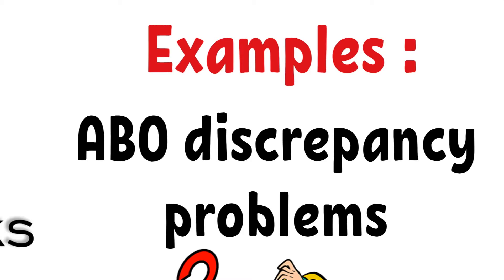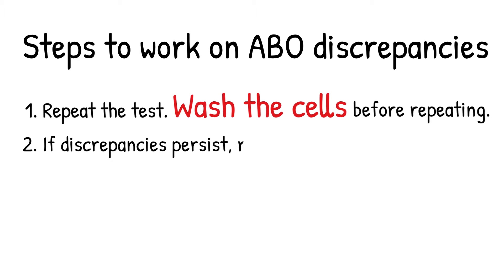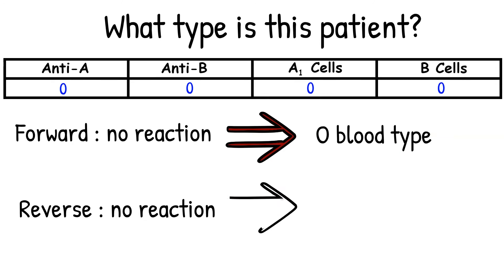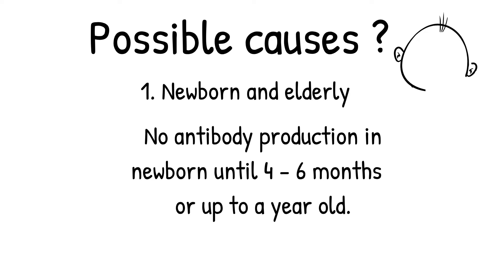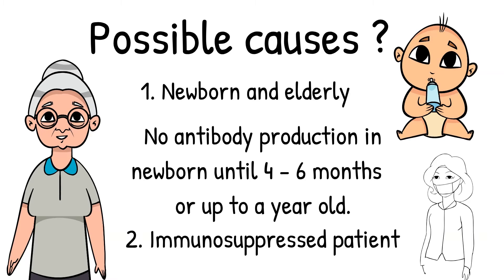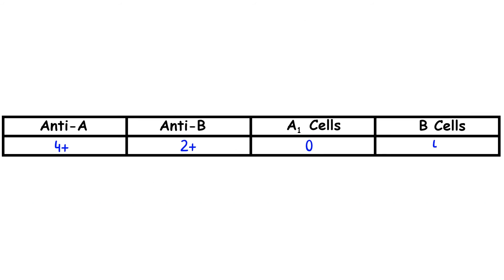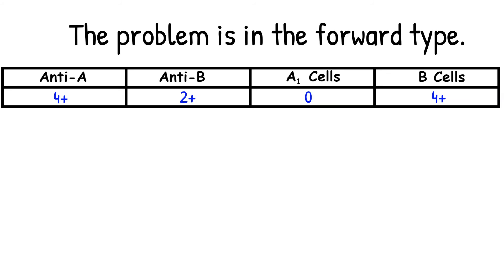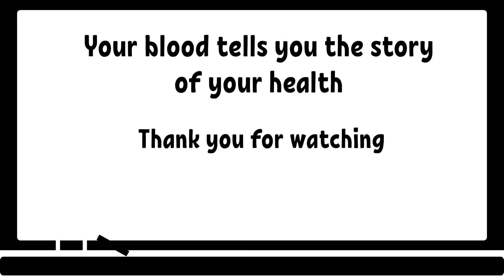Examples and steps to solve ABO Discrepancy | Transfusion Medicine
These examples will help you feel more confident as you face or study the discrepancy in ABO typing. ABO discrepancy is as when the forward and reverse type do not match. This means the RBC antigens give one type and the serum give another type. It is important to solve this inconsistency prior type specific transfusion. I hope you enjoy and find this video helpful. I would like to hear from you.

Timestamps:
0:00 – Overview
2:11 - Example 1
4:30 - Example 2 : shootout to Eman Hosny at 5:04 the reverse type should be O blood type NOT AB
5:49 - Example 3
7:18 - Example 4